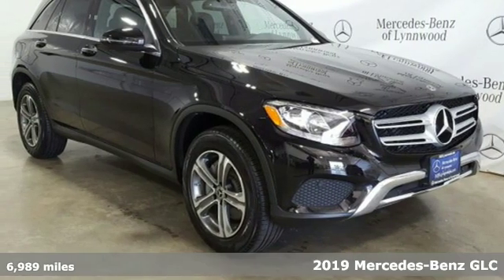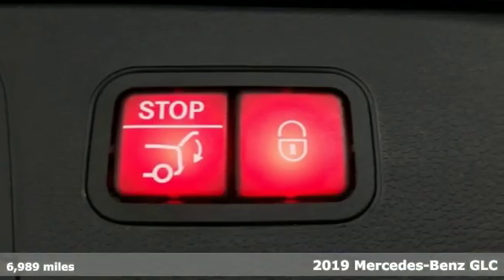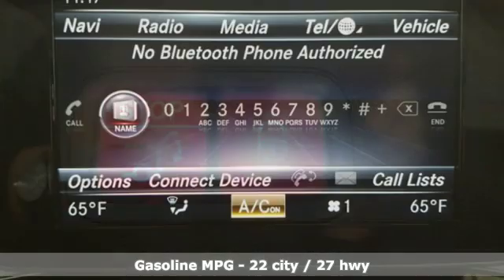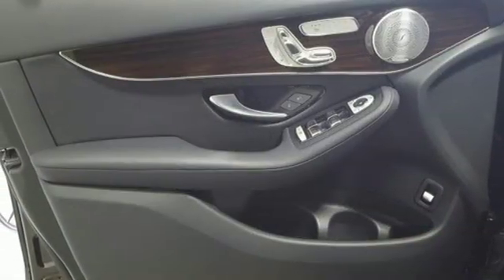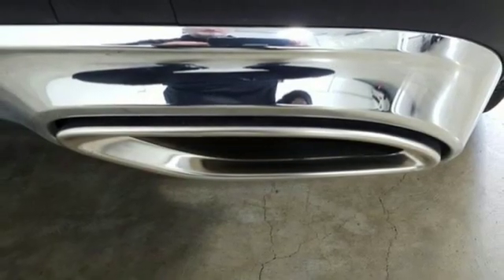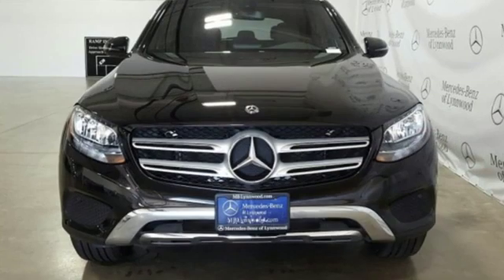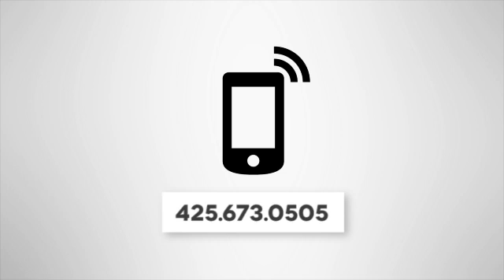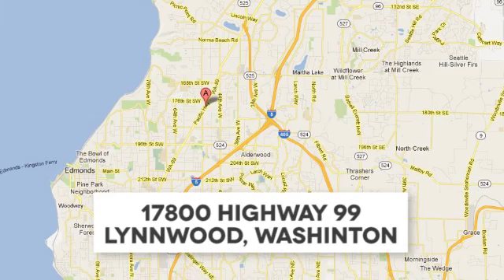Certified 2019 Mercedes-Benz GLC Lynnwood WA Seattle, WA L9037R - SOLD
Year: 2019
Make: Mercedes-Benz
Model: GLC
Trim: GLC 300 4MATICA®
Engine: 4 Cyl. 2.0 L
Transmission: Automatic
Color: Obsidian Black Metallic
Interior: Black
Mileage: 6989
Stock #: L9037R
VIN: WDC0G4KB4KV122118
*Rates as low as 1.99% APR for 36 months* **FACTORY CERTIFIED PRE-OWNED!* 1 Year Unlimited Mile Warranty on top of any remaining portion of the original 4-year/50,000 mile warranty. Low Miles, Burmester Surround Sound System, Blind Spot Assist, KEYLESS-GO, Panorama Roof, Apple CarPlay, Android Auto, Heated Front Seats!This is a beautiful Black GLC 300 4MATIC with Black MB-Tex and accented with Dark Brown Linden Wood Trim. It is a vehicle with no accidents or damage reported to CARFAX. It is nicely equipped with: Obsidian Black Metallic $720, Black MB-Tex, Premium 1 Package $700: KEYLESS-GO, Smartphone Integration Package $350: Android Auto, Apple CarPlay, Dark Brown Linden Wood Trim, 18 5-Spoke Wheels, Wheel Locking Bolts $150, Rearview Camera, Blind Spot Assist $550, SD-Card Navigation Pre-wiring, Panorama Roof $1,500, Black Fabric Headliner, Class II Trailer Hitch $575, Burmester(R) Surround Sound System $850, Pre-Wiring for Rear Seat Entertainment & Comfort Adapter $170, Heated Front Seats. *Original MSRP $49,260**1.99 percent APR for 36 months at $28.64 per month per $1,000 applies to Certified Pre-Owned Mercedes-Benz Model Year 2019 C, CLA, GLA, E, GLC, GLE Qualified customers only. Not everyone will qualify. Excludes leases and balloon contracts. Minimum finance term applies. Available only at participating authorized Mercedes-Benz dealers through Mercedes-Benz Financial Services (MBFS). Subject to credit approval by MBFS. Must take delivery of vehicle between May 1, 2019 and May 31, 2019. Rate applies only to Mercedes-Benz Certified Pre-Owned model vehicles listed. See your authorized Mercedes-Benz dealer for complete details on this and other finance offers.

Address:
17800 Highway 99